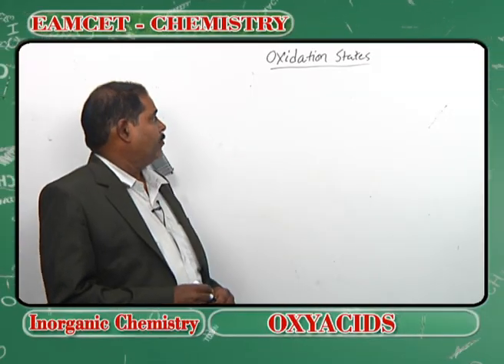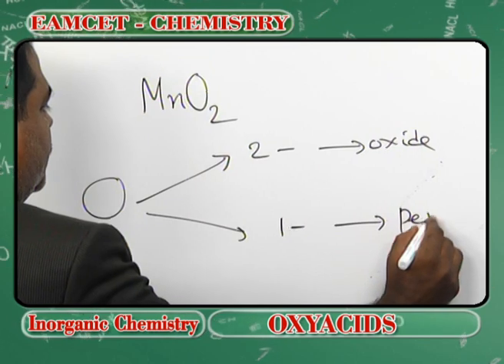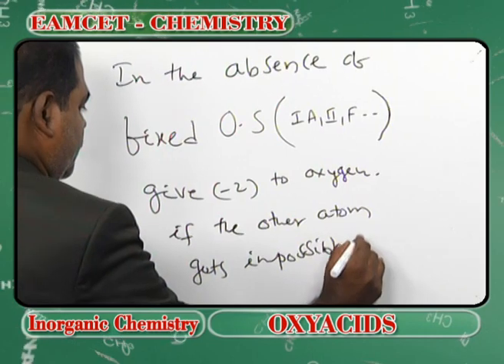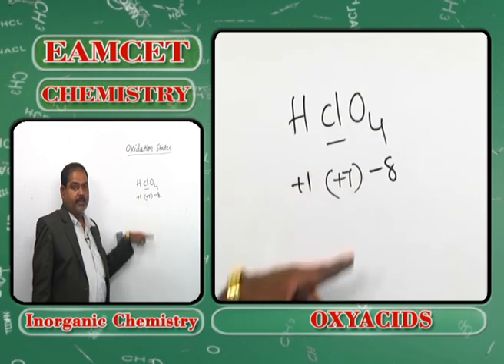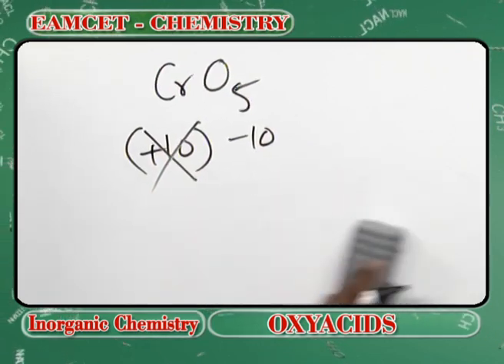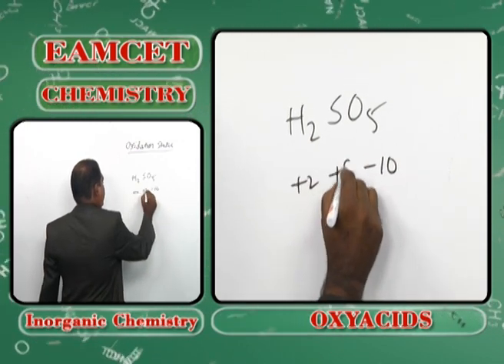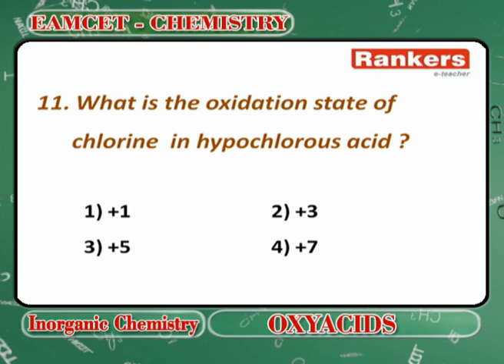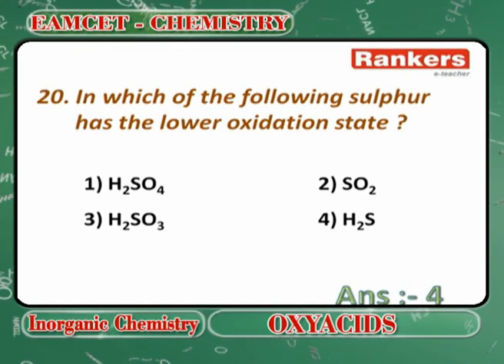EAMCET CHEMISTRY CLASS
This lecture video primarily deals with Online Interactive Classes (Crash Course Chemistry) on Inorganic Chemistry (Oxyacids) for NEET & EAMCET